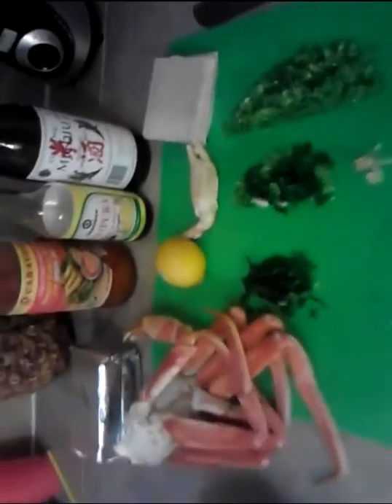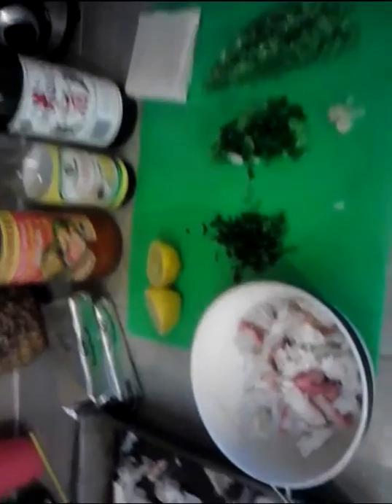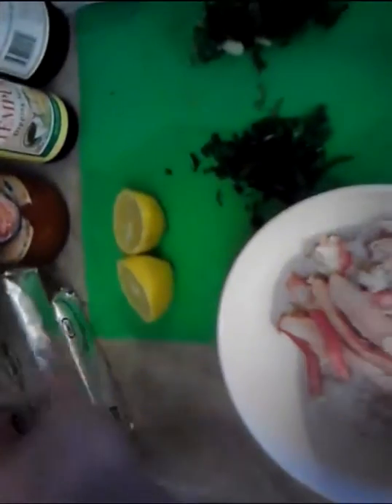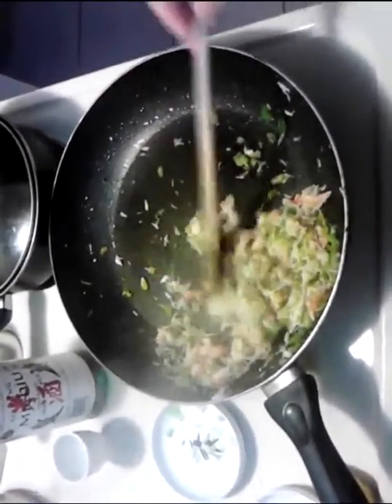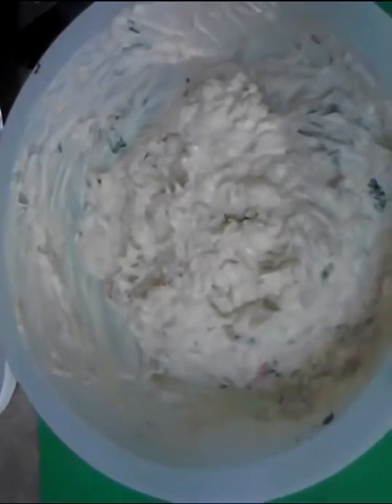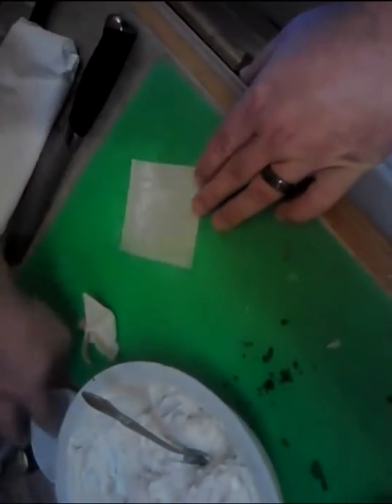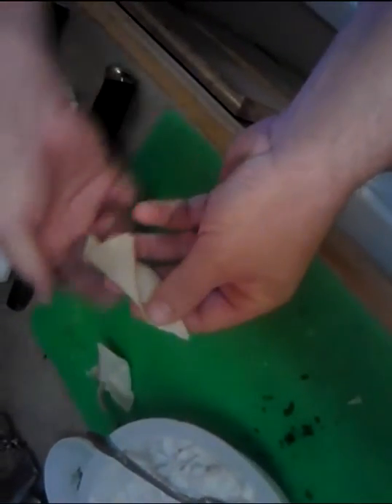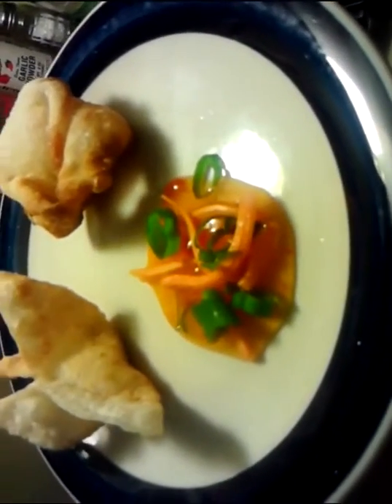Food, Episode, Kitchen, Gordon Ramsay (Author), Season, Season Episode, Recipe,, Cook, Restaurant